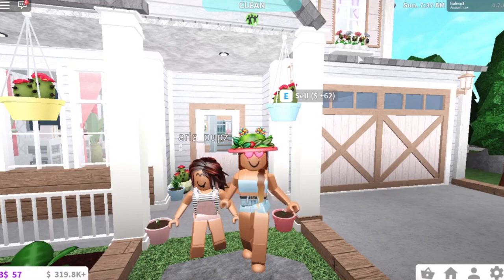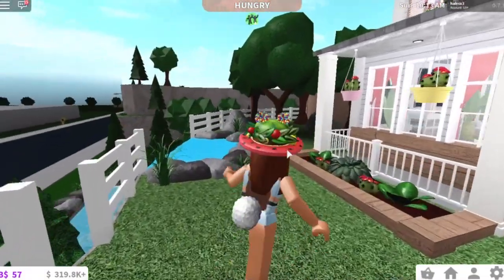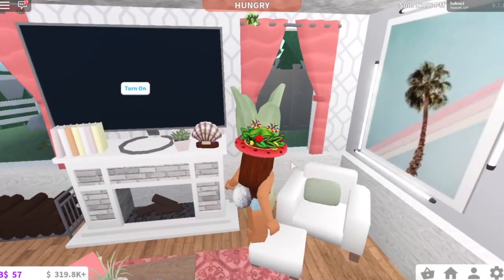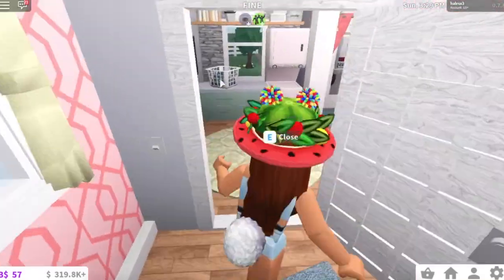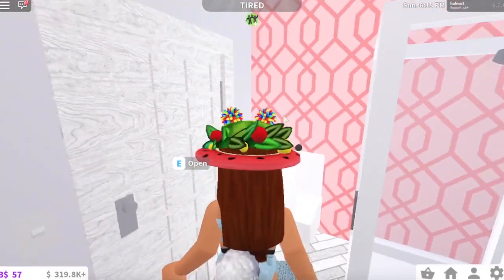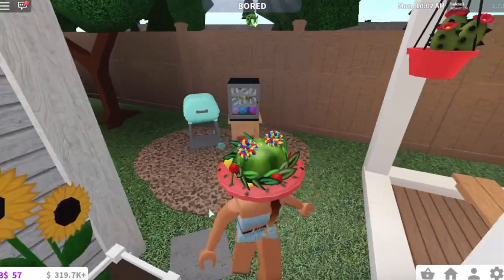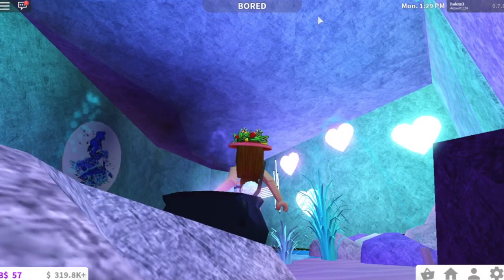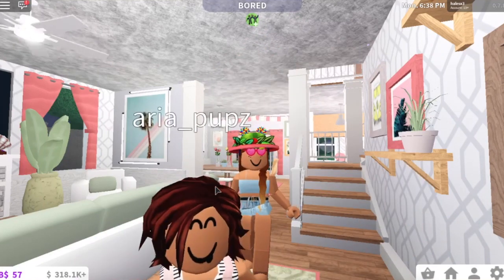WE MOVED INTO OUR NEW HILLSIDE HOME! Bloxburg | Roblox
Omg here's finally a tour of my new roleplay family hillside home! So many of you guys have been liking the photos on Instagram! :)